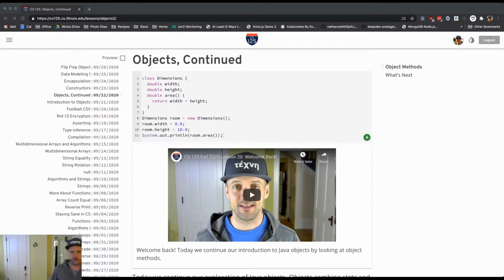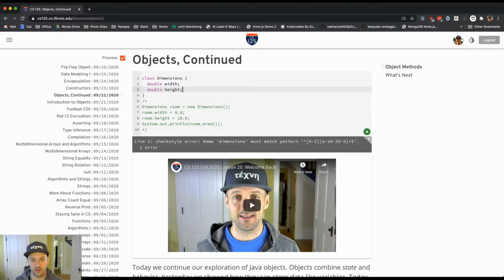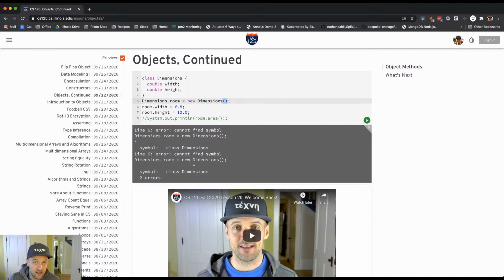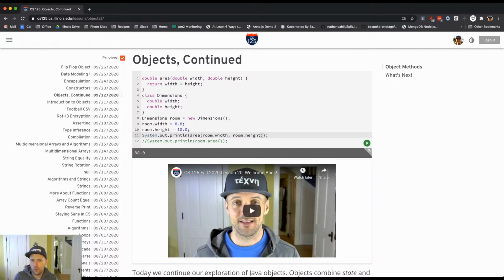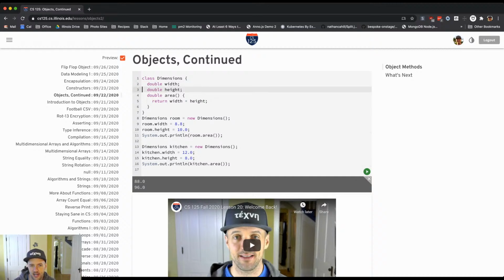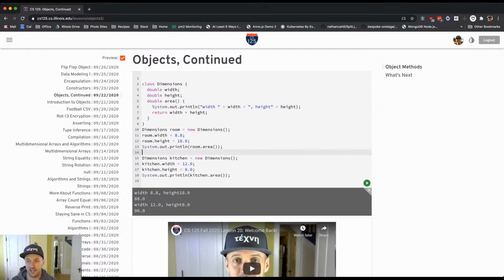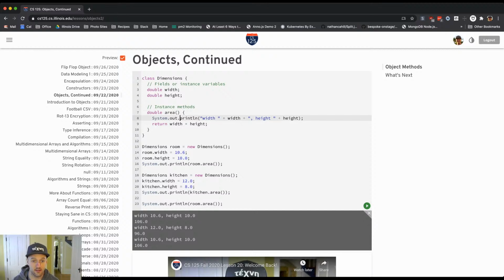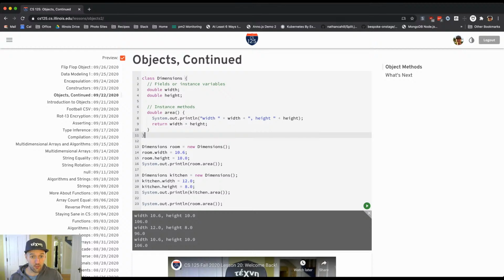CS 125 Fall 2020: Geoff's Lesson 20 Walkthrough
Walkthrough of Lesson 20 on object methods.